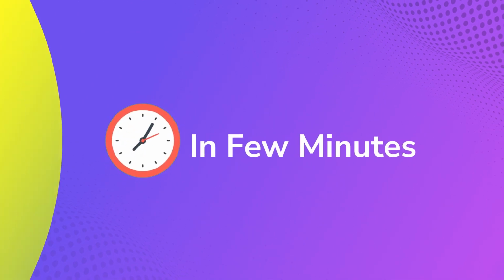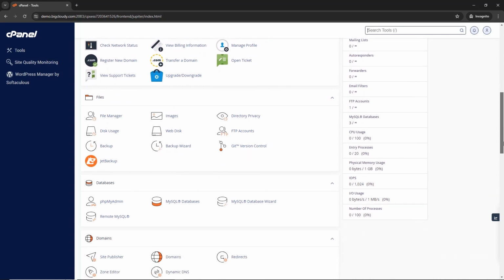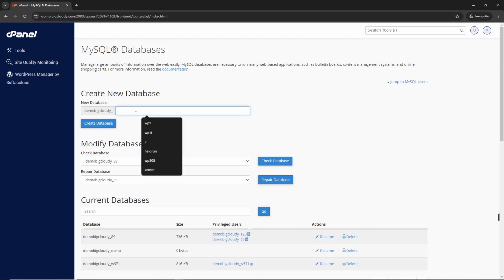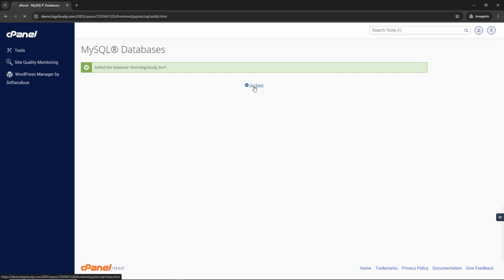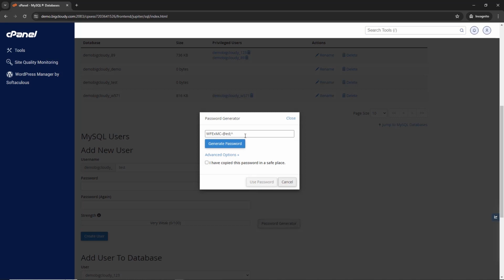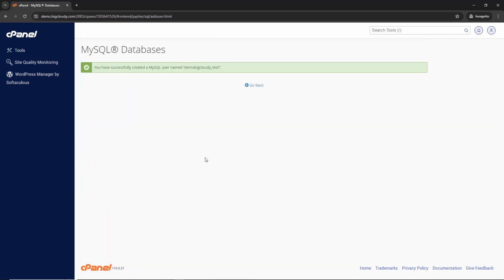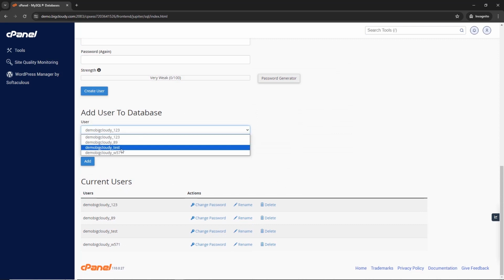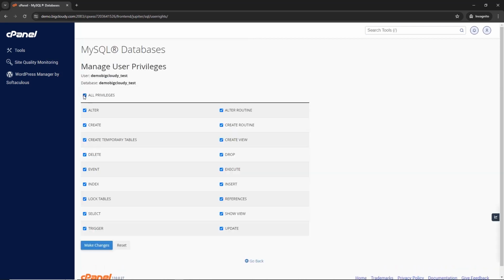How to create a MySQL database in cPanel | BigCloudy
Need a database for your website 🌐? This video guides you through creating a MySQL database in cPanel step-by-step. 🖥️
Give this video a thumbs up 👍🏻 if you learned something new ✔️! 🤩
Helpline number 📞 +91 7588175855 | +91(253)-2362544